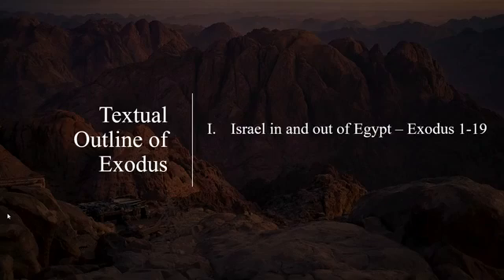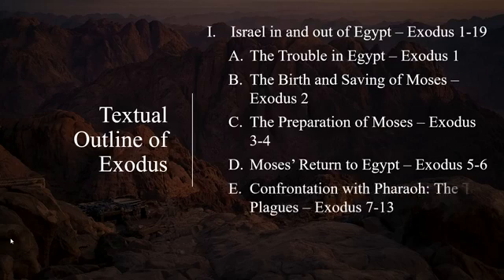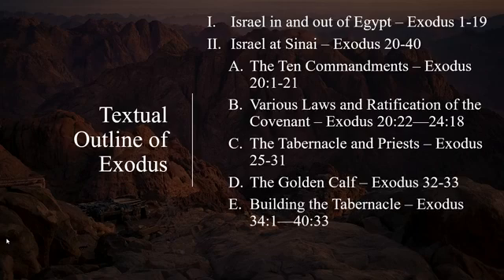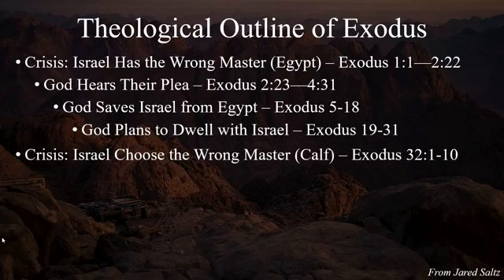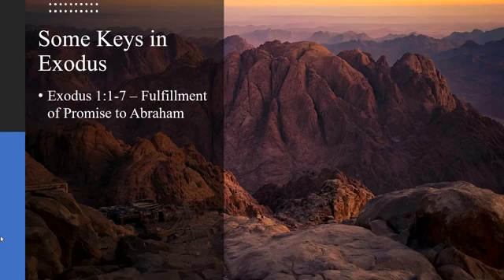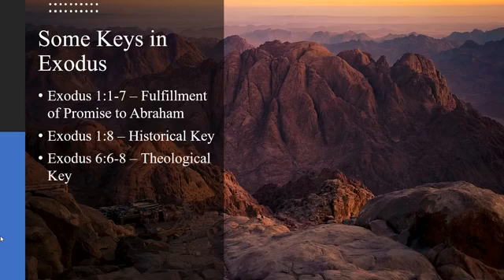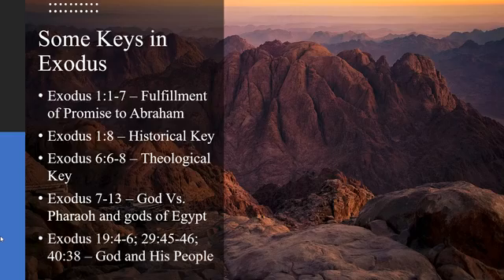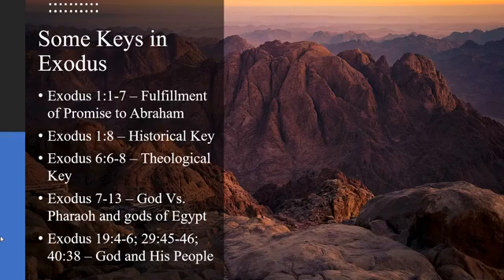Bible Basics: Exodus